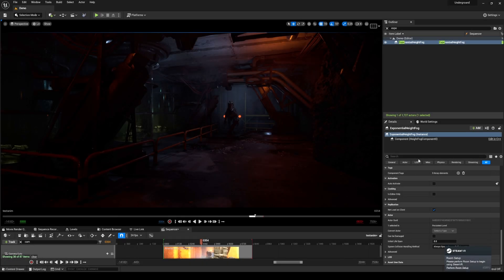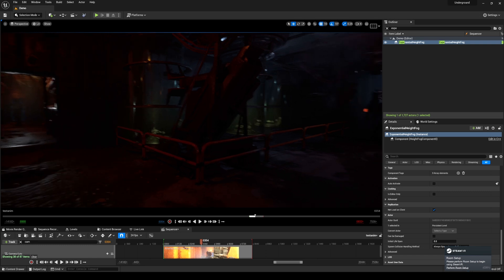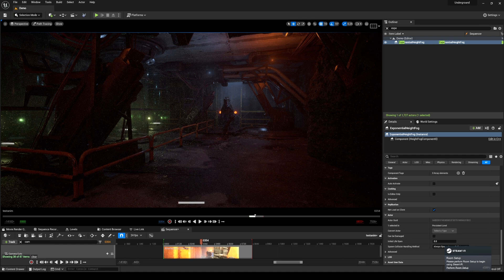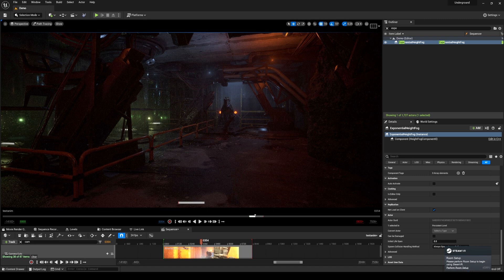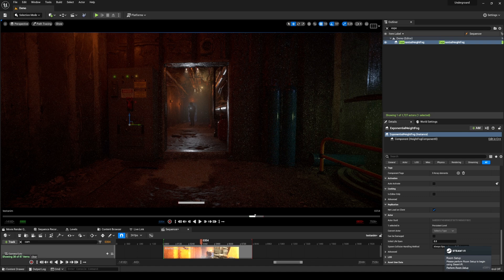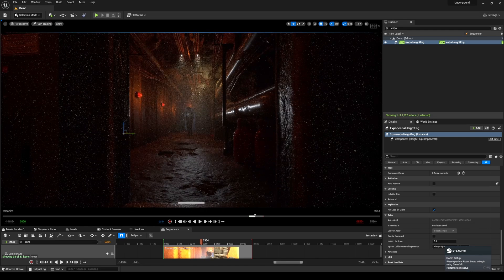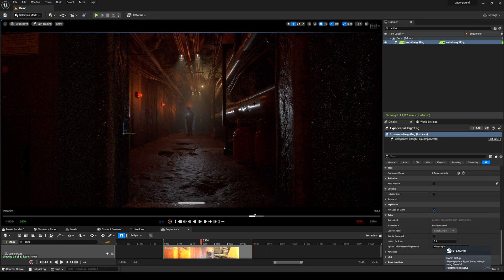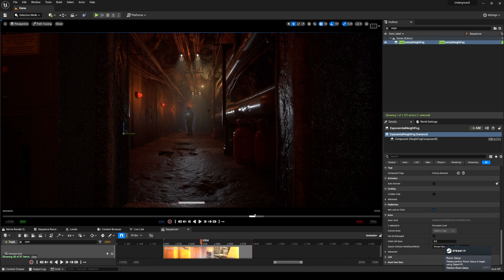Unreal Engine 5.1 Path Tracing